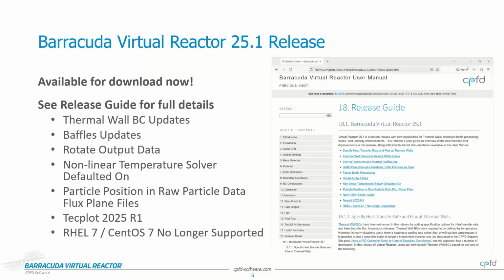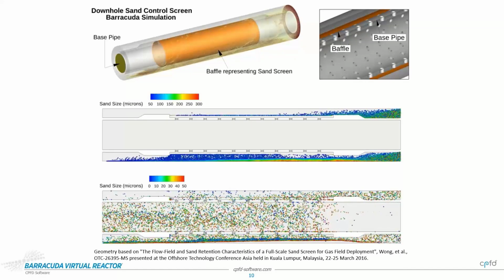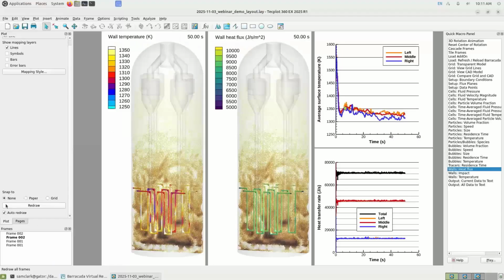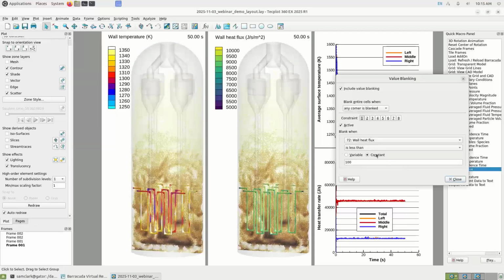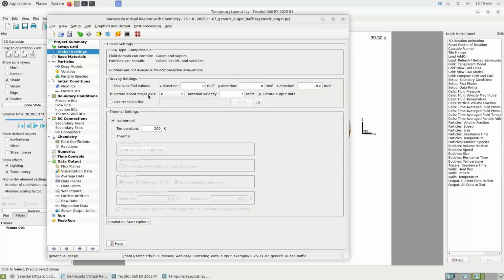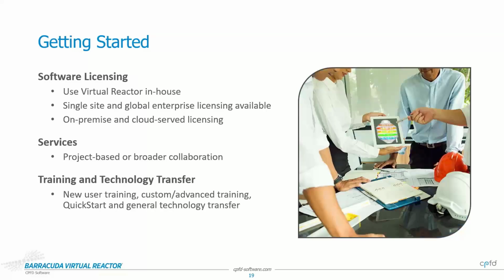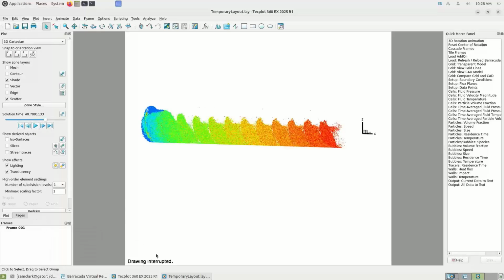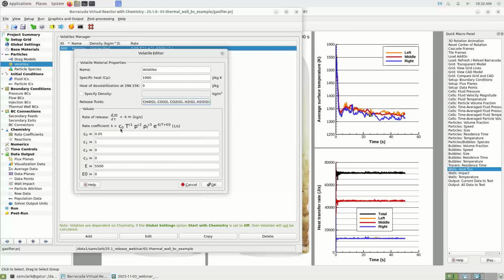Getting Started with Virtual Reactor 25.1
Presented by: Sam Clark, Product Manager – CPFD Software

CPFD hosted a webinar on Wednesday, November 12, 2025: Getting Started with Virtual Reactor 25.1. Barracuda Virtual Reactor 25.1 provides users with the addition of  new thermal wall specifications, particle filtering with baffles, and usability enhancements. Watch the webinar to learn about the major features and enhancements of the Barracuda Virtual Reactor 25.1 Release, including:

-Specify heat transfer rate and flux at Thermal Wall BCs
-Baffle pass-through probability: filter particles by size
-Rotate output data for simulations with rotating gravity
-RHEL / CentOS 7 no longer supported